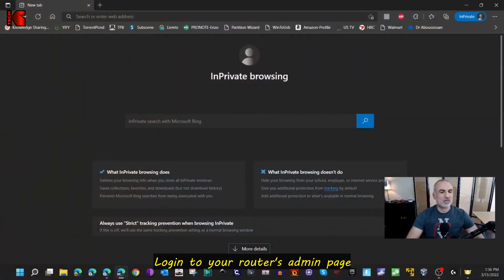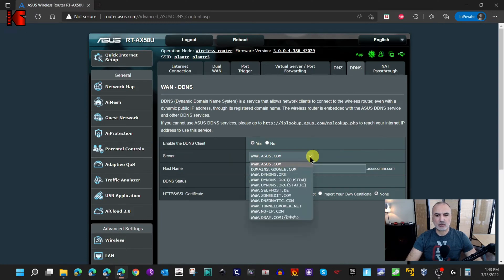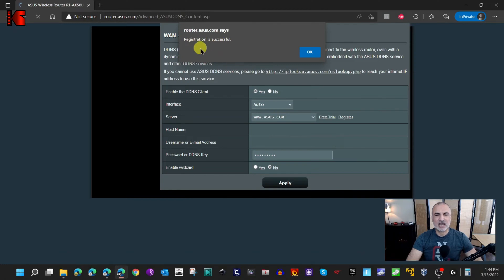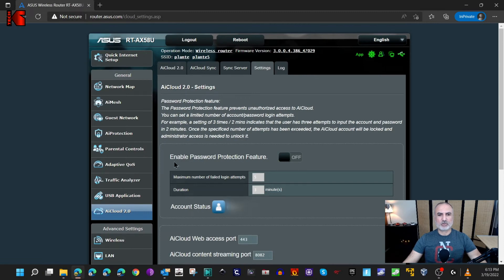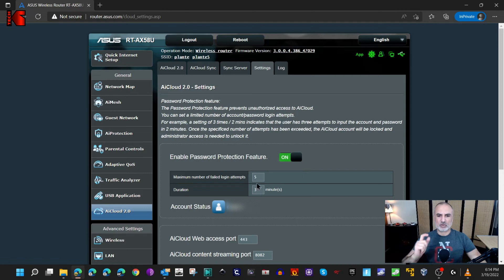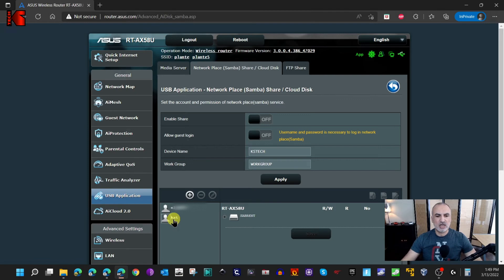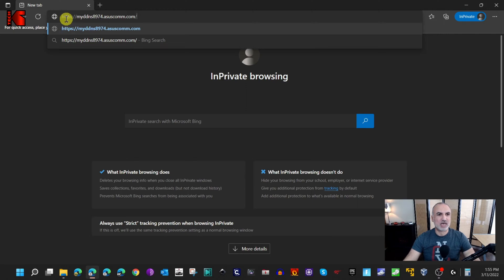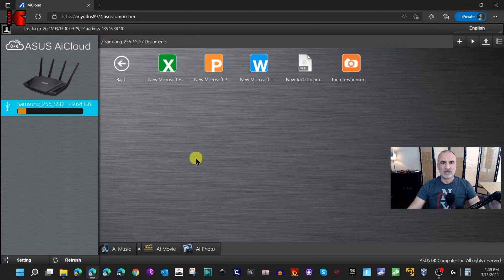I created my own Private Cloud Storage for free with Asus router AiCloud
How to create your own PRIVATE CLOUD Storage and Access your files from anywhere using your Asus router with Ai Cloud Disk 2.0
Asus router on Amazon
Samsung external drive on Amazon

00:00 Intro
00:32 Login to router's admin page
00:57 Setup DDNS
02:46 Enable Cloud Disk under AiCloud
04:18 Give access to specific users
06:16 Accessing your Cloud Storage from a browser
07:39 Accessing your Cloud Storage from a Smart Phone